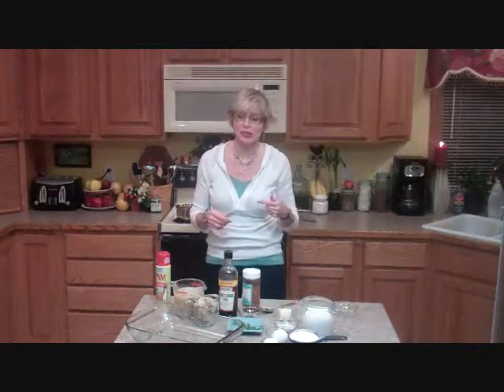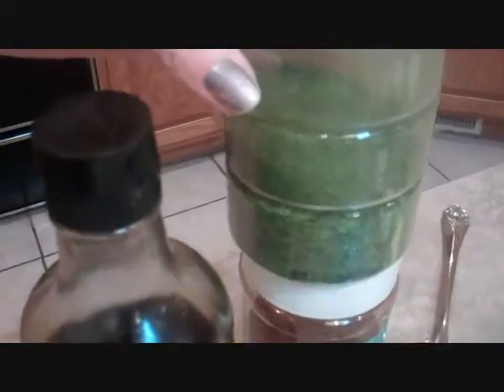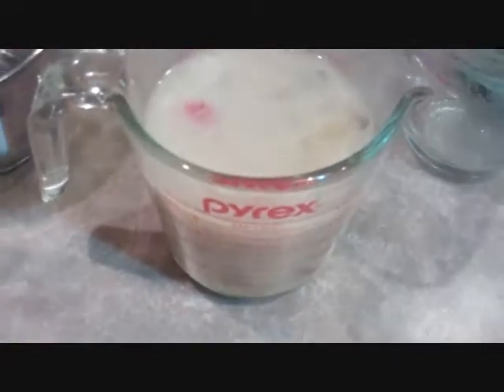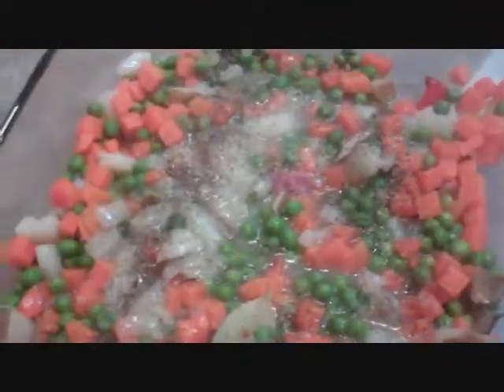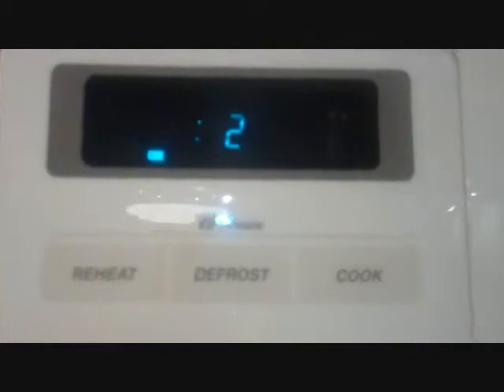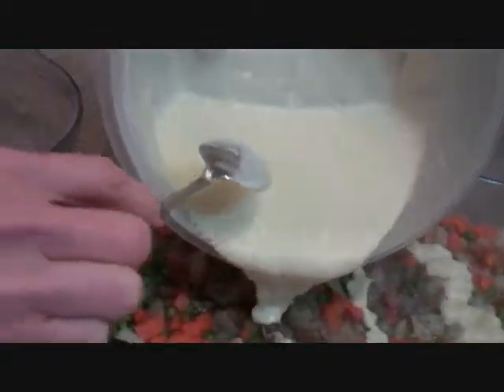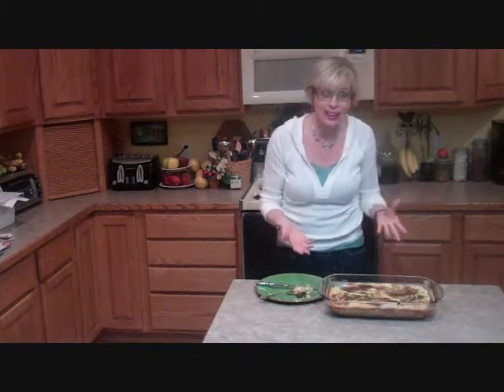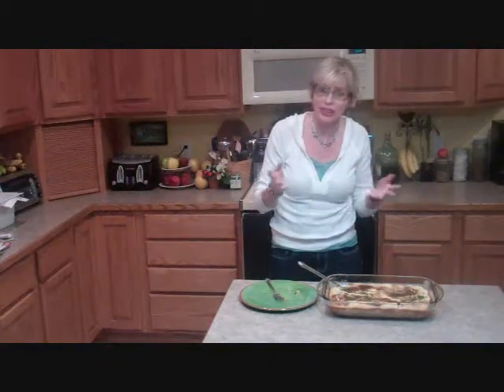How to Make G-Free Veggie Pot Pie Recipe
Try this delicious G-Free Veggie Pot Pie and get all your veggie's in for the entire day..My son ate half the entire dish of this himself and he's not even allergic to gluten.. Enjoy!